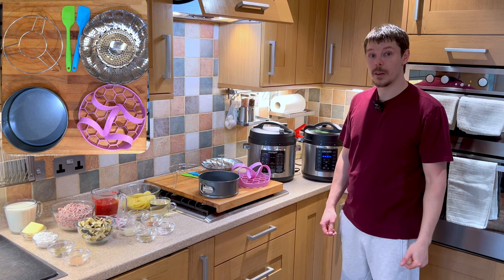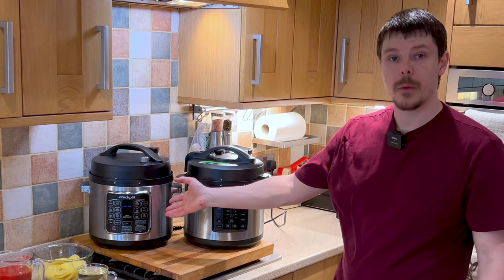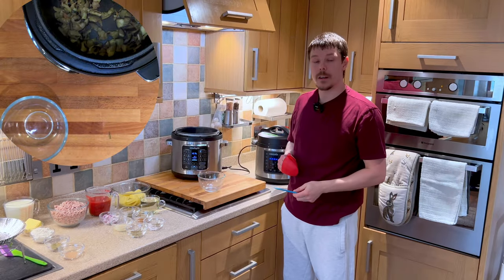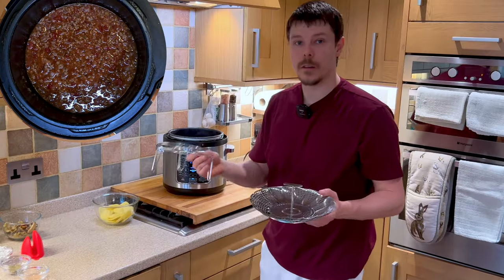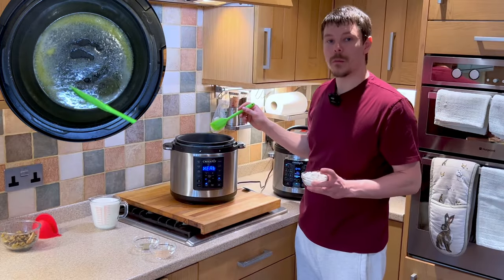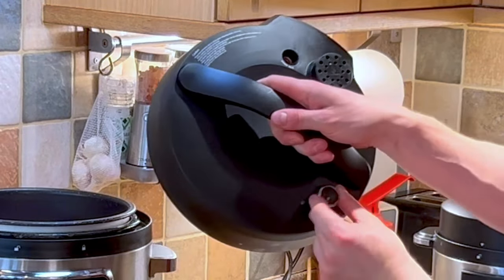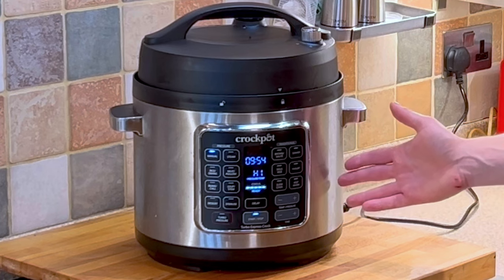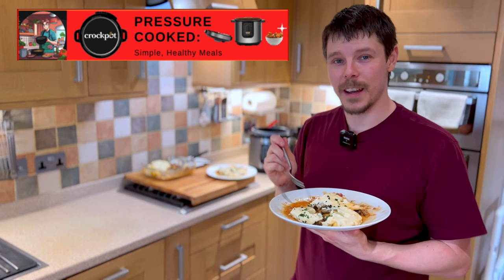Crockpot Express: Moussaka with Homemade Bechemel Sauce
Looking for a delicious and easy-to-make weeknight meal? Look no further than this flavorful Crockpot Express Moussaka recipe!

 In this video, we'll show you how to create a tender and delicious moussaka using the convenience of your Crockpot Express pressure cooker.

 Guiding you through each step of the process, from preparing the eggplant and meat sauce to layering the ingredients and cooking them to perfection in your pressure cooker. This recipe is perfect when you want to impress your family and friends with a comforting, Greek-inspired dish.

Links

Crockpot Express

Silicone gloves

Silicone sling

Steamer Basket

E-Salt & Pepper grinders

mandolin slicer

Pyrex 1L Jug

Measuring Spoons & Cups

Pyrex Dish

Moussaka
Ingredients
• 1 Onion, finely chopped
• 1 Tbsp Olive oil
• 1 cube frozen defrosted minced Garlic
• 500g minced Lamb
• 1 tsp Cinnamon
• 1 tsp Oregano
• 1 tsp dried Mint
• 1 tsp Salt & Pepper
• 300ml (1 1/4 cups) white Wine
• 1 tin (400ml) chopped tin Tomatoes
• 2 Potatoes peeled and sliced
• 1 Aubergine, diced
Sauce
• 600ml (2.5 cups) Milk
• 1/4 tsp Nutmeg
• 2 Bay leaves
• 75g Butter
• 75g Flour

Method
1). Fry the aubergines and transfer into a bowl

2). Fry the onion in oil until soft, then add the garlic. After a minute, add the mince and brown. Add the cinnamon, herbs, wine and tomatoes

3). Add potato slices using a trivet and basket into the pot over the meat and close the lid.

4). Select manual mode and pressure cook for 12 minutes and then instant pressure release.

For a single pressure cooker; transfer cooked meat into a bowl, with potatoes left in the basket over the bowl. Then wash pot, ready for next step.

• For a second pressure cooker; begin next step using the second pressure cooker, as this will save time, by making the sauce, straight away.

5). Bring the milk to a simmer with the bay leaf pepper and nutmeg. Heat the butter, stir in the flour and gradually add the milk, stirring continually until you have a smooth sauce and pour into a jug. wash and dry the pot ready for next step.

6). Layer the cooked meat sauce and eggplant in a springform pan, top with the potatoes and spoon over the white sauce.

7). Add 350ml (1.5 cups) of water into pot and using a sling, lower springform tin, into the pot

8).  Select manual mode and pressure cook for 10 minutes. Then instant pressure release.

9). Lift out springform tin using silicone sling and place in the side, using heat proof gloves place springform tin into a pyrex baking dish at least 2x Larger than springform. open springform and lift out allowing moussaka to level out in baking dish, Ready to serve.

Timestamps
00:00 Intro
01:20 Equipment
03:09 Saute mode
03:34 Cooking summary
03:50 Aubergine
05:09 Meat Sauce
07:50 Potatoes
08:10 Pressure cooking
08:50 Bechemel sauce
11:00 De-pressurise
11:28 Transferring
12:21 Layering the Moussaka
13:43 Cooking the moussaka
14:41 De-pressurise
15:00 Transferring the Moussaka
15:59 Serving
16:25 Tasting
16:54 Outro